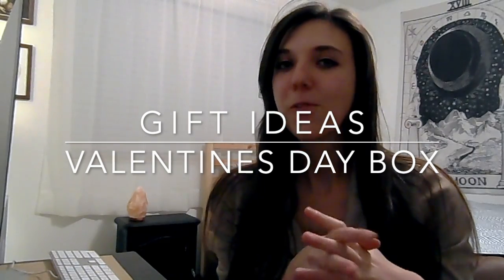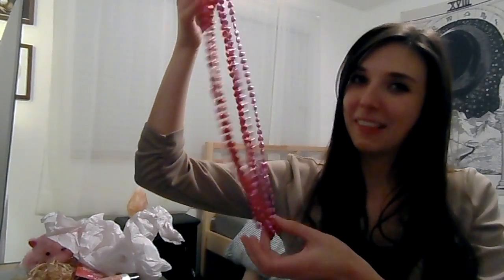Gift Ideas: Grandparent's Valentine's Day Box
This year, I've put together Valentine's Day themed gift boxes for my grandparents and I wanted to share with you what I'm putting inside. To be honest, I did most of my shopping at The Dollar Tree! These are meant to be inexpensive ways to surprise your grandparents and let them know that you care about them and that you are thinking of them. My grandparents live across the country so I love to put these boxes together whenever I can to spoil them with love.